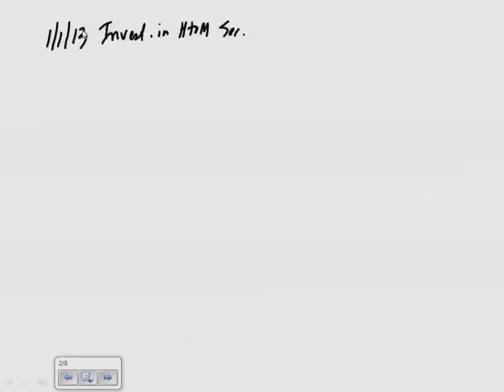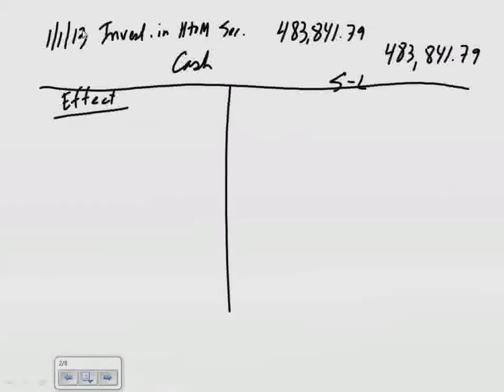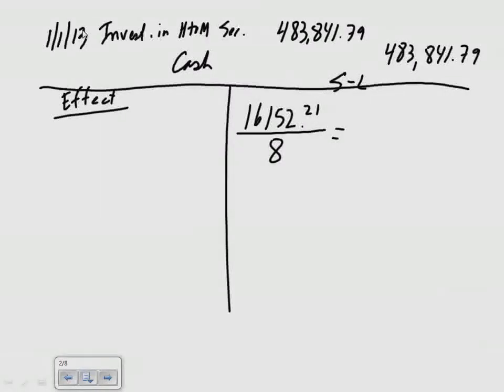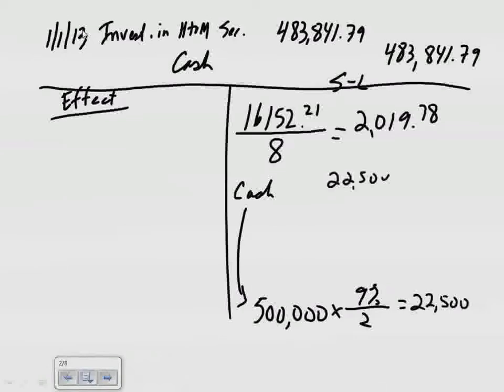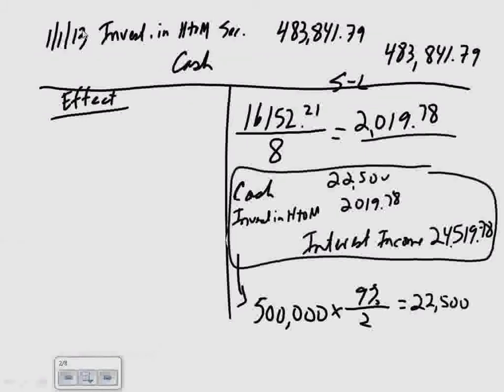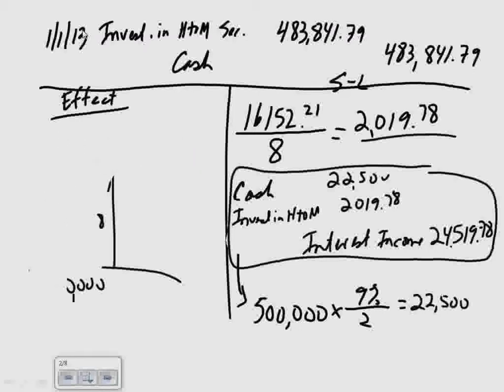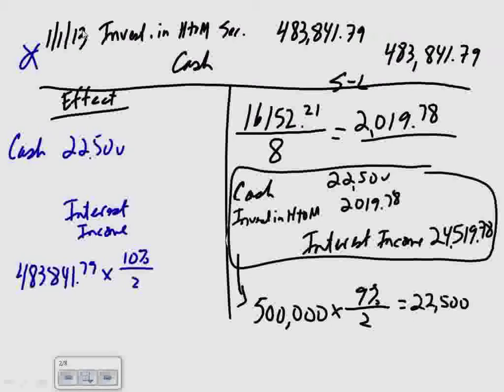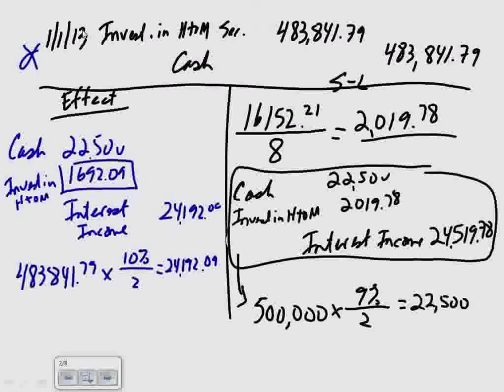Chapter 13 EX2